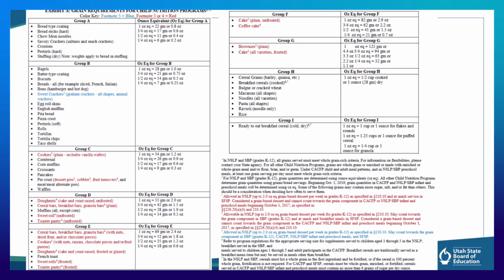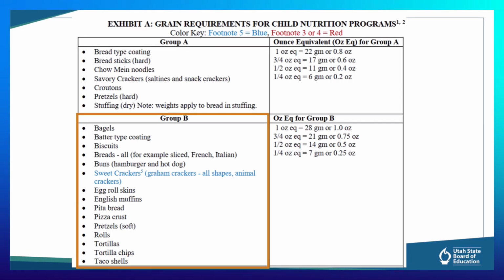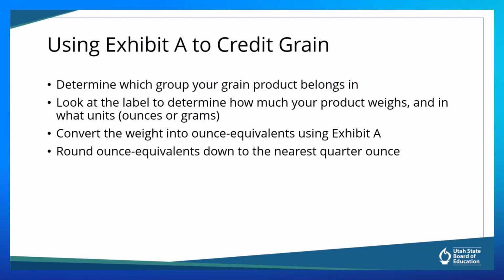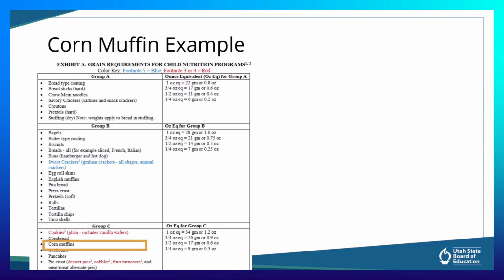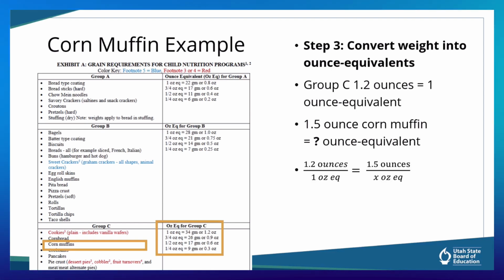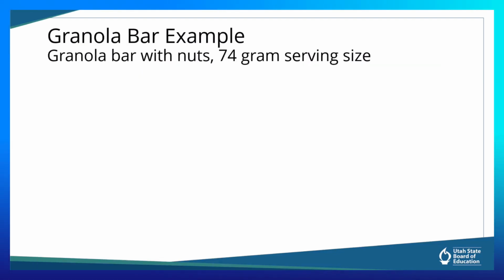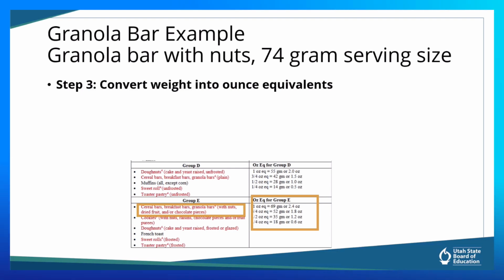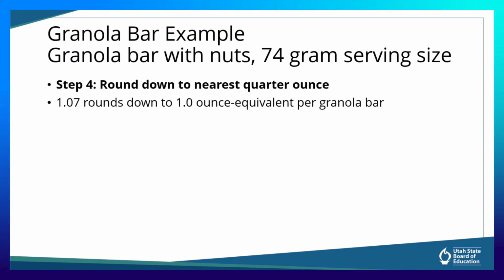2026-06-11 | Crediting Grains Using Exhibit A | USBE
The video explains how to use USDA Exhibit A to credit grain products in child nutrition programs, focusing on calculating ounce equivalents for grains. 0:00
It covers the structure of Exhibit A, which groups grain products (A–I) and specifies the weight needed for one ounce equivalent in each group. 1:14
Four steps are outlined: identify the product group, check product weight, convert weight to ounce equivalents using Exhibit A, and round down to the nearest quarter ounce. 2:01
Examples include crediting a corn muffin (Group C) and a granola bar with nuts (Group E), demonstrating the calculation and rounding process. 3:11
The importance of correct grouping and label reading is emphasized to ensure accurate crediting. 5:01
The training concludes with confirmation that participants can now use Exhibit A to credit grains properly. 6:25